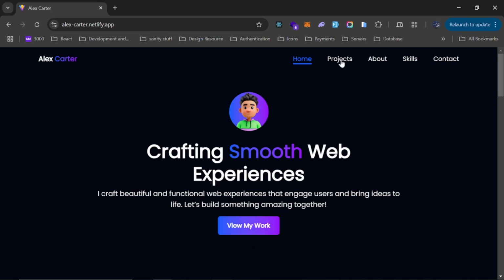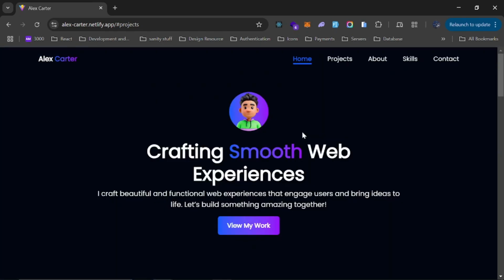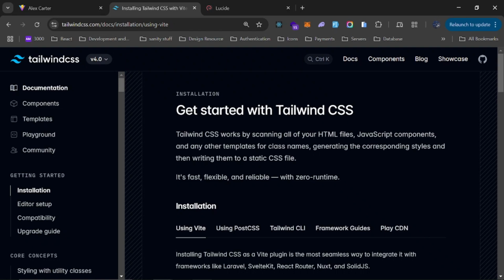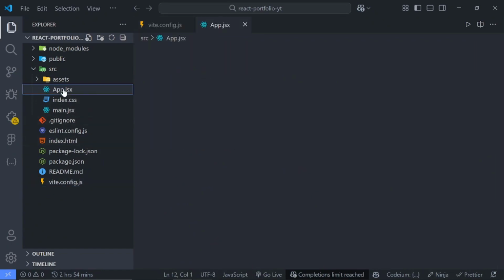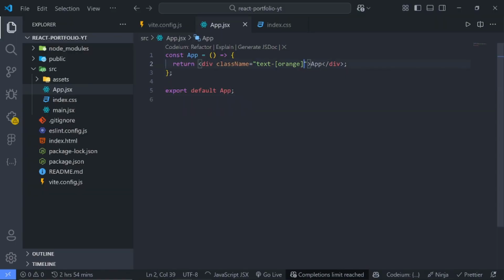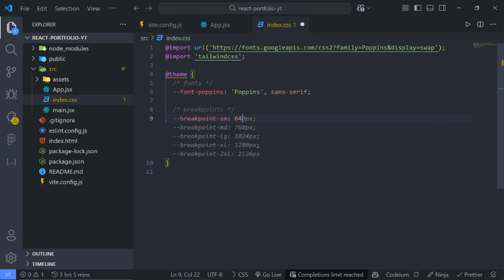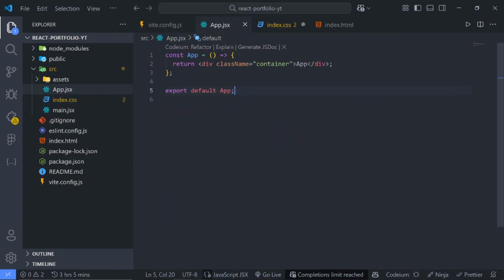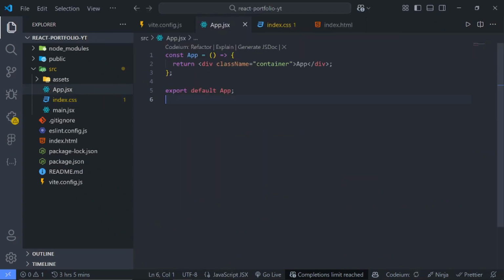Build And Deploy a Portfolio Website with React and TailwindCSS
Welcome to Part 00 of our series on building a modern portfolio website with React and Tailwind CSS! In this intro and setup video, we’ll go over what we’re building, set up our project with Vite, and configure Tailwind CSS. Let’s get started on crafting a sleek, professional portfolio together! 🚀